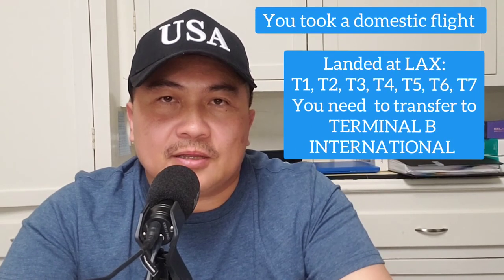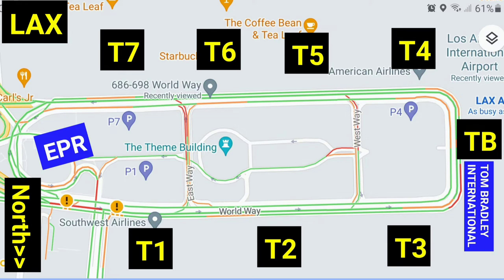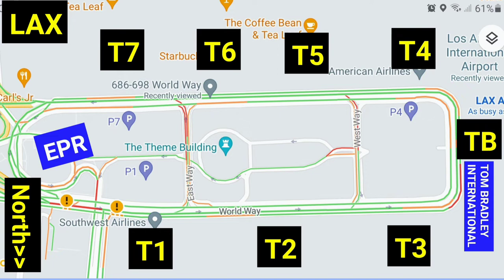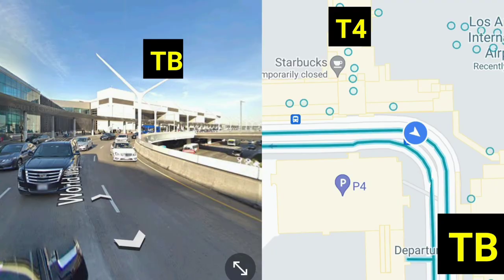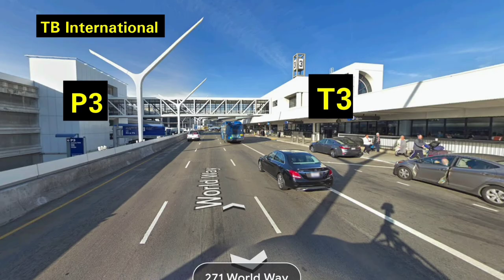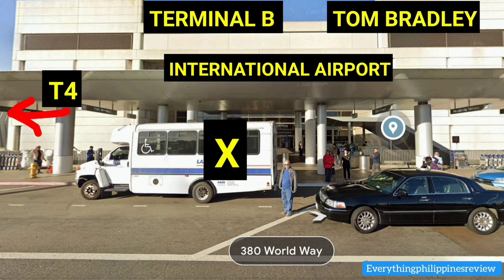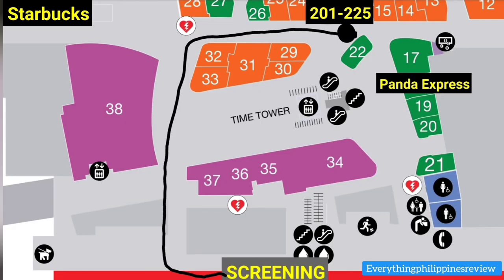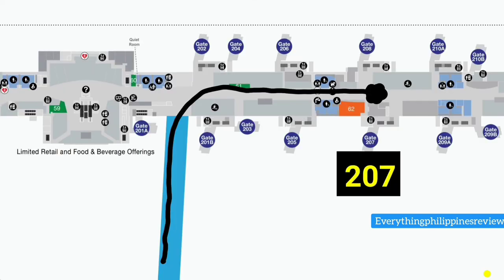Complete Guide to LAX Airport from Domestic transfer or straight to Tom Bradley International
Complete Guide to LAX Airport from Domestic transfer or straight to Tom Bradley International. - LC Philippine Retirement